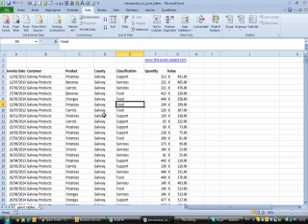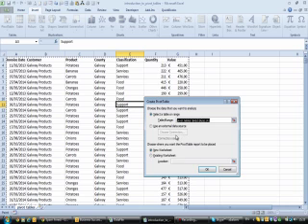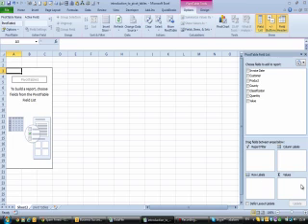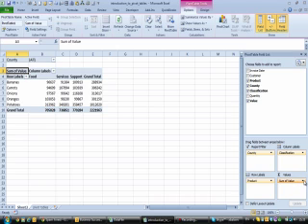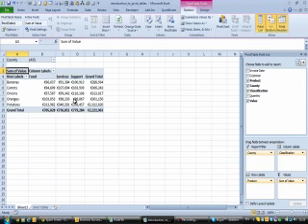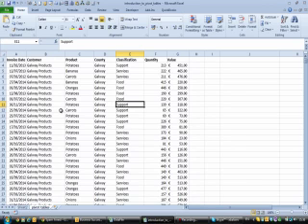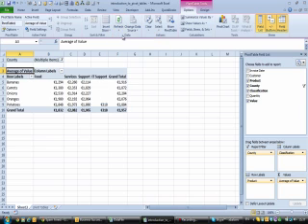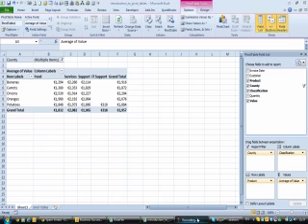Creating your first pivot table in Excel 2010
Download your brilliant Excel shortcuts and also the file used in this video to practise on.
Pivot tables are one of the most powerful analysis tools available to an Excel user. It allows  you to organise and view your data from several different angles and then quickly create a chart from it.